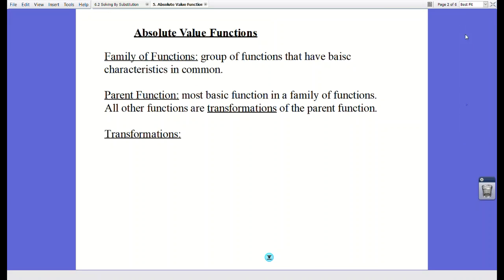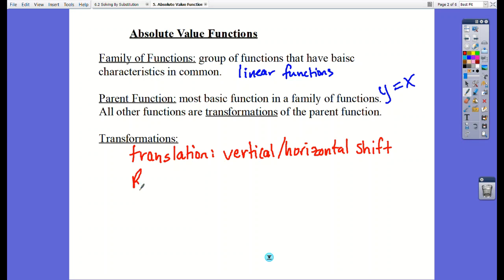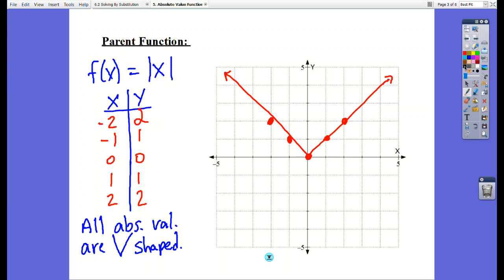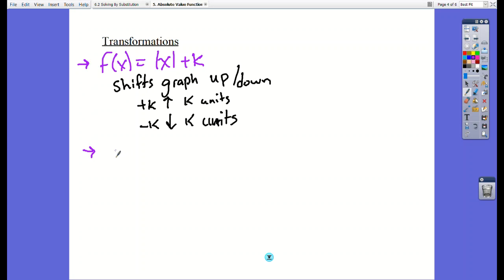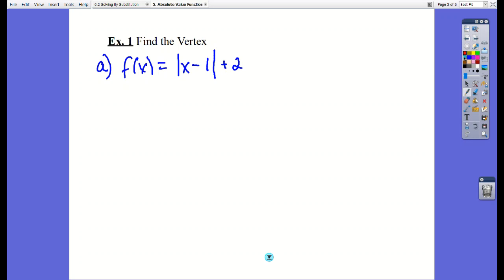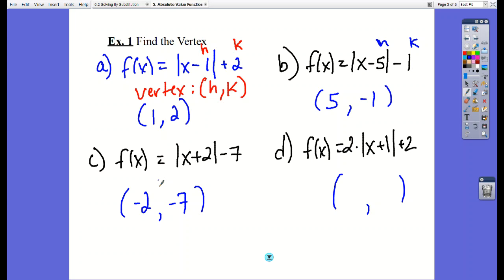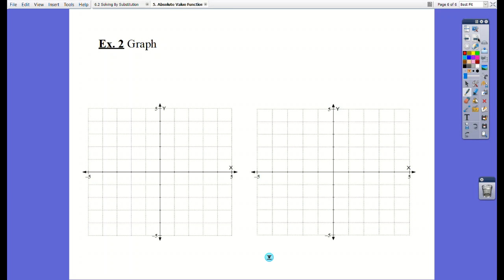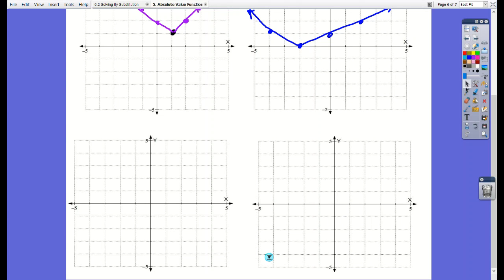Absolute Value Functions